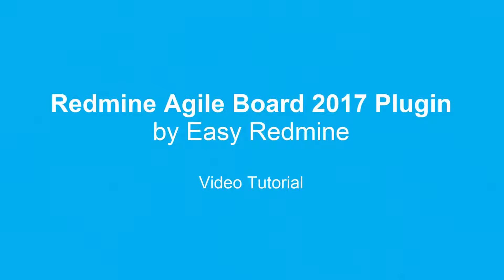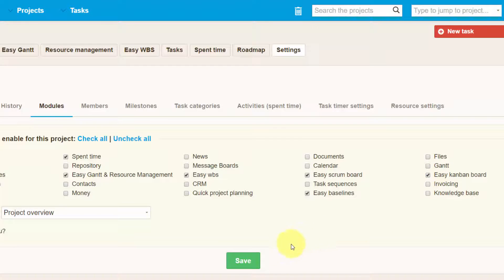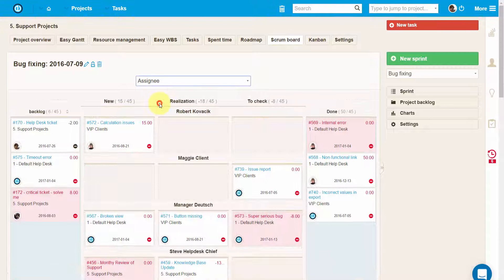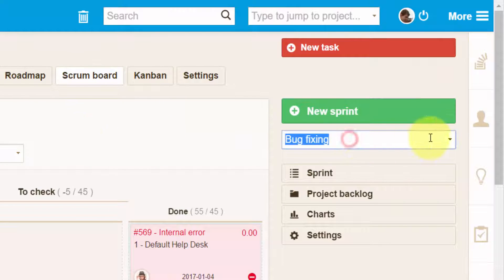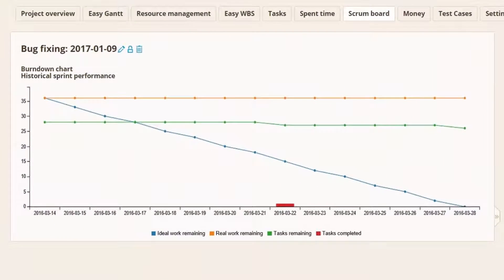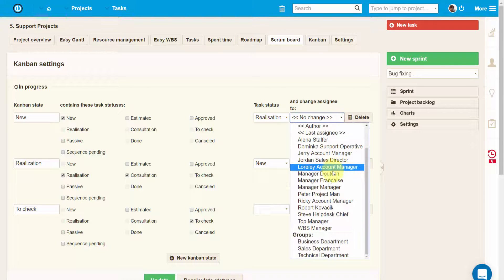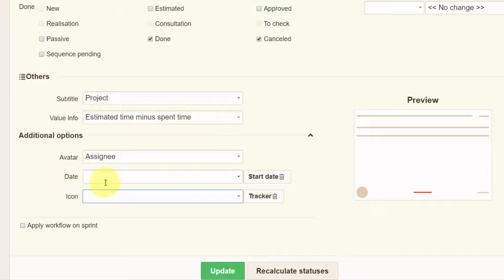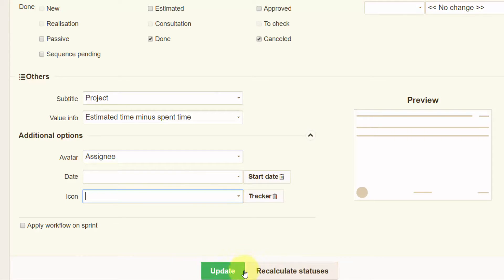Redmine Agile 2017 plugin by Easy Redmine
With Easy Redmine Agile Board 2017 you can easily create Scrum or Kanban boards to collaborate with your project team and manage the tasks in a flexible, easy and swift way.

Learn how to adjust Agile board setting and how to create and update sprints.